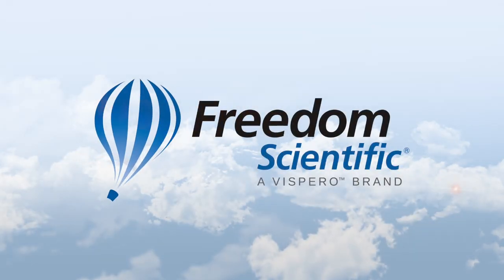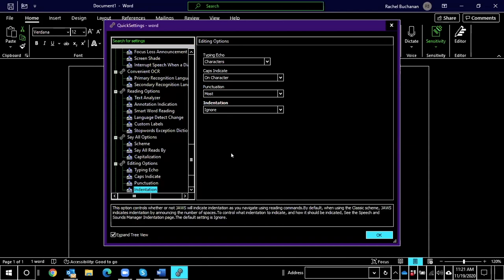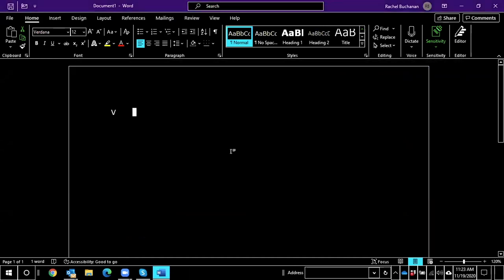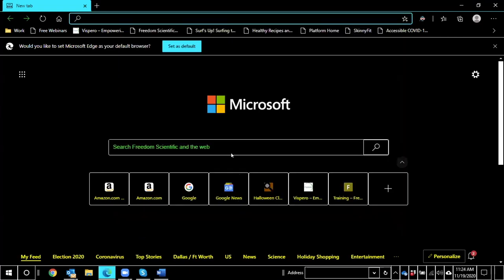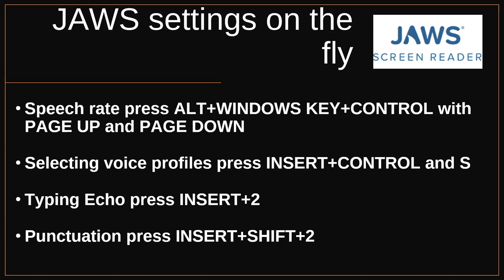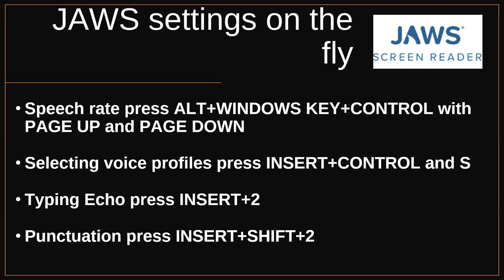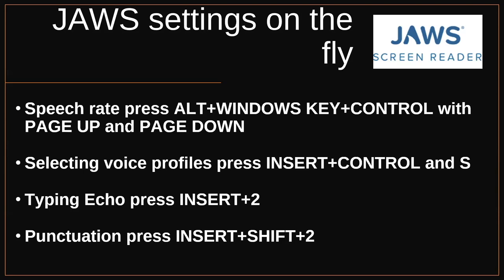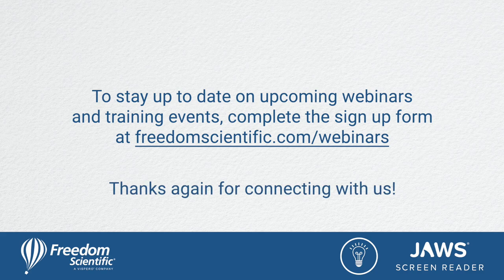Accessing Commonly Used Settings with JAWS Quick Settings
In this tutorial, Rachel Buchanan demonstrates how to access some of the most commonly used settings in JAWS, referred to as Quick Settings.

Also add us on facebook!

freedom scientific vispero training jaws screen reader zoomtext fusion 2021 blind low vision accessibility